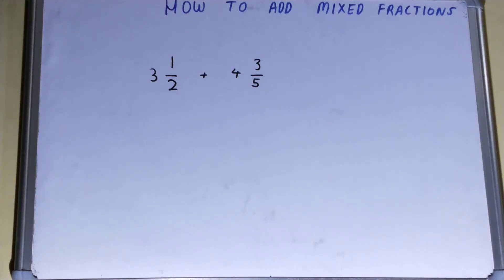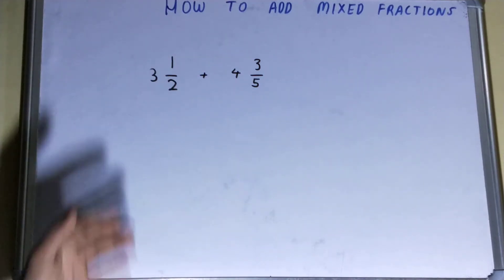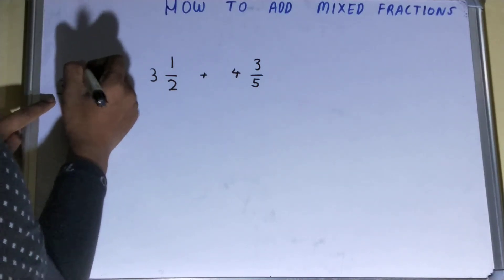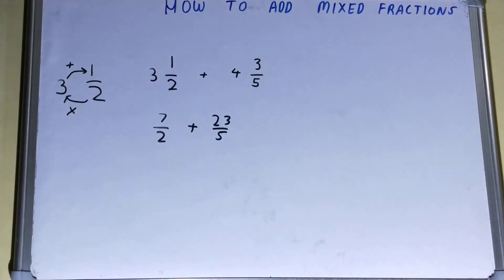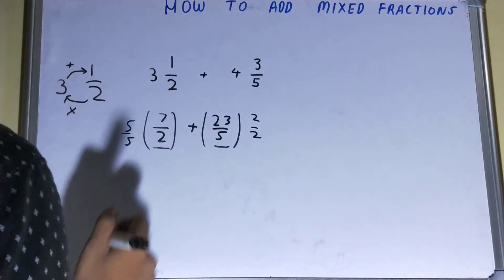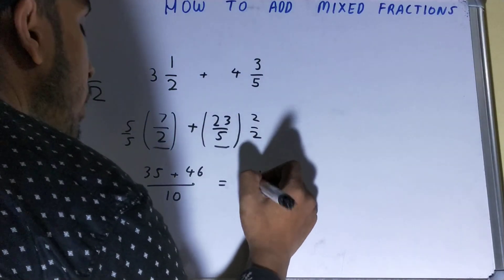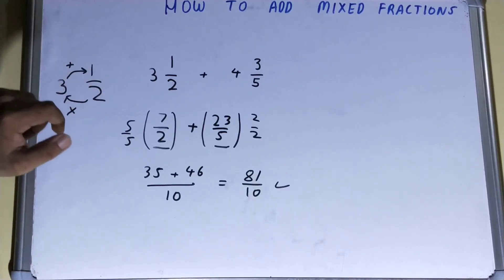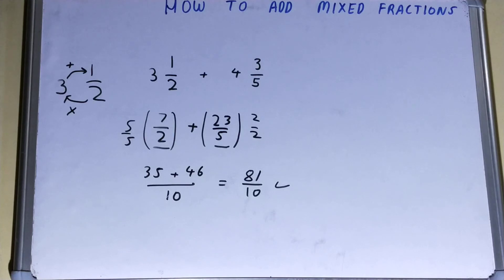How to add mixed fractions with different denominator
how to add mixed fractions with different denominators|add mixed fractions with different denominators